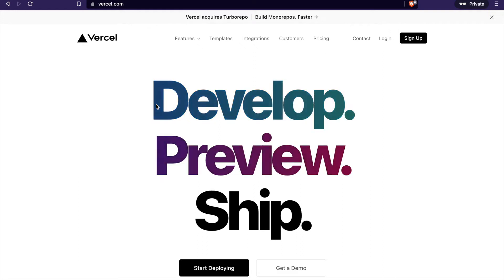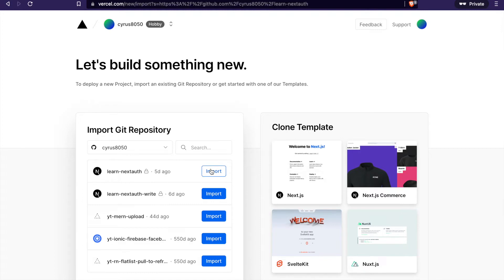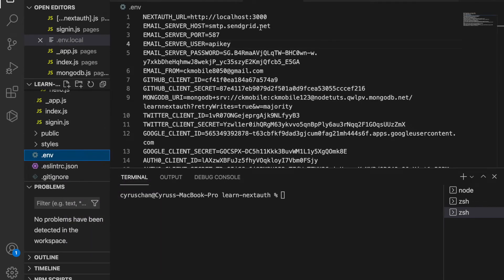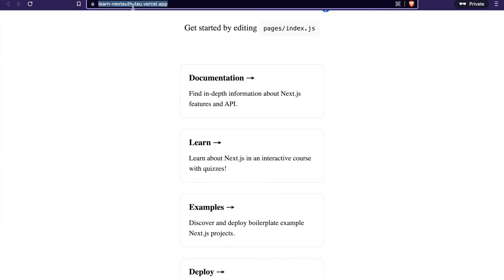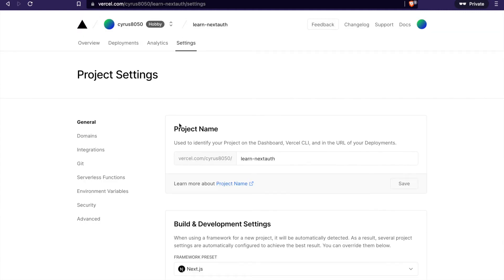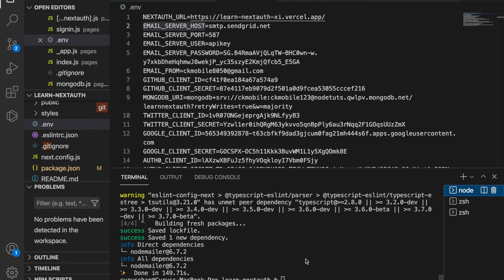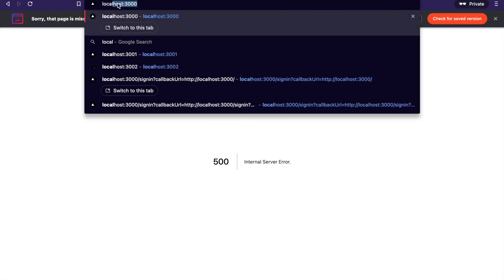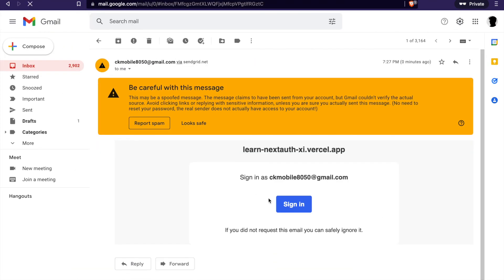Nextauth Complete Tutorial #10 Deploy Vercel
🔥Complete Courses🔥
Gumroad Web and mobile complete courses